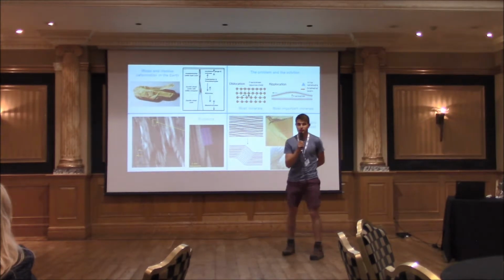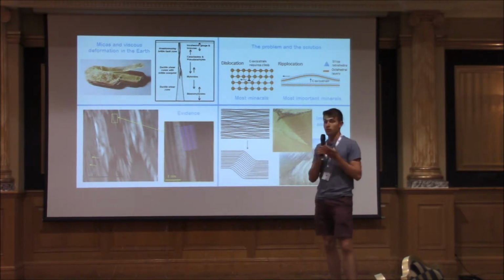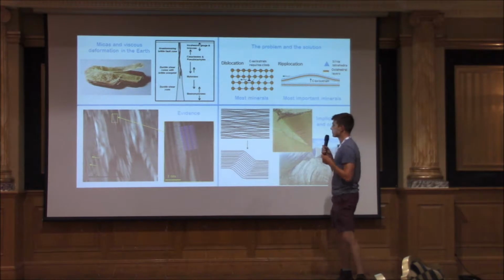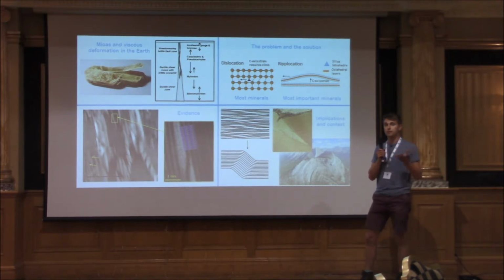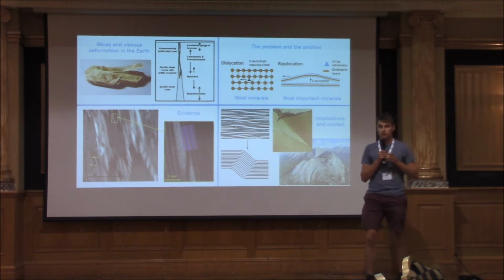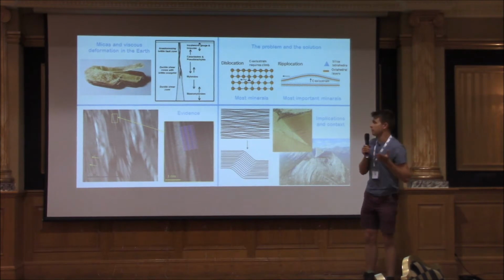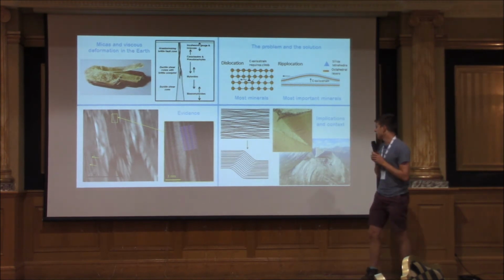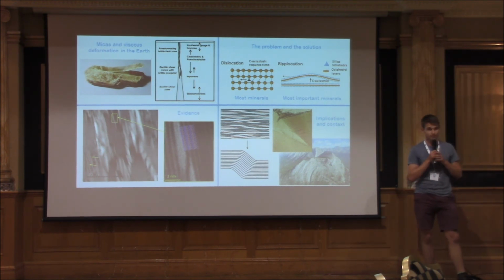Joe Aslin at the EAO DTP Annual Conference 2018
Moving the Earth: The first evidence for a new mechanism in mica deformation and implications for the rheology of the Earth’s crust.

Joe Aslin presents a short overview of his thesis for the EAO DTP Annual Conference 2018 at the Queen Hotel, Chester.